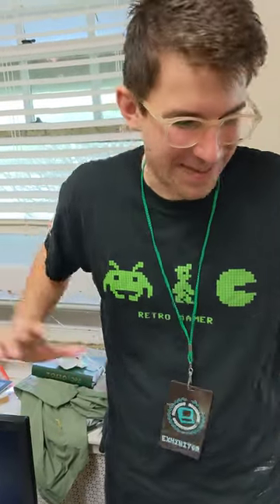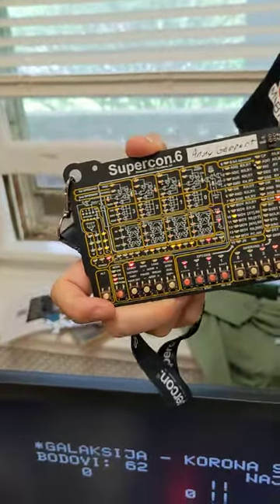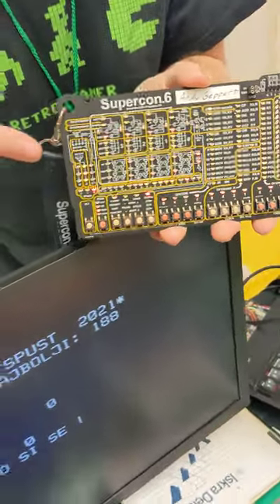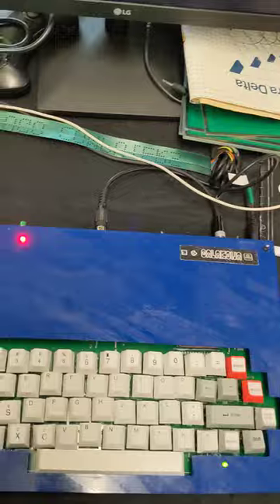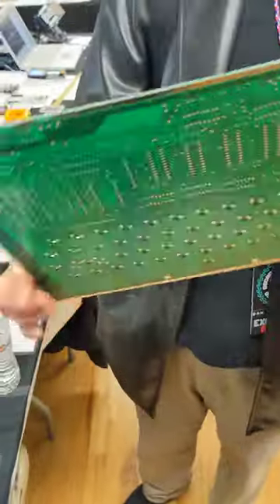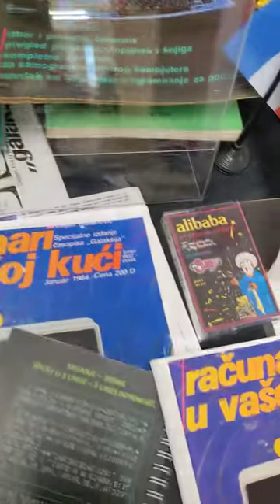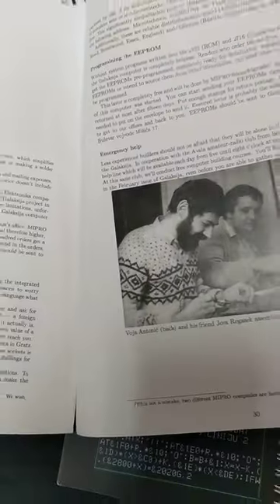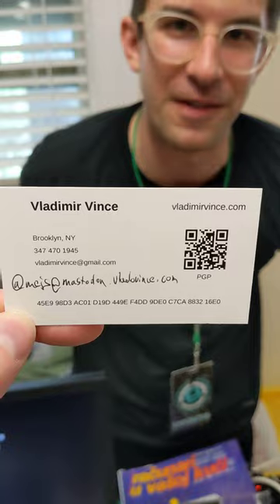Galaksija, a build-it-yourself computer (Vintage Computer Fest 2023)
Vladimir Vince shows us Galaksija, a build-it-yourself computer from Yugoslavia in 1983, designed by  Voja Antonić.  Also the Supercon.6 badge computer!